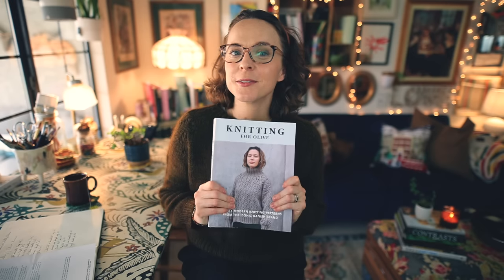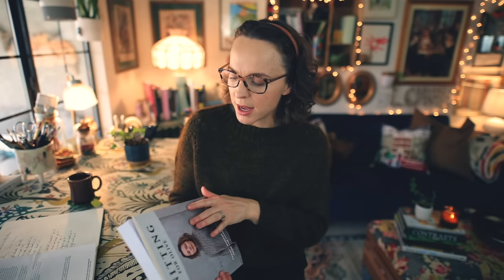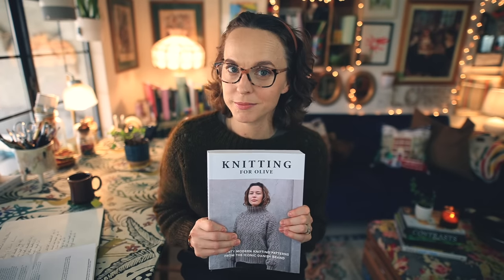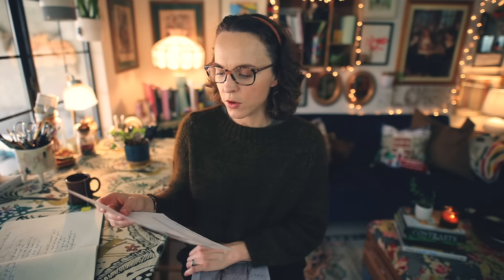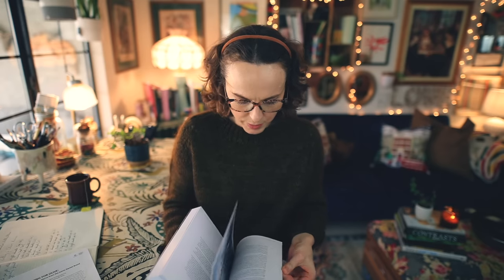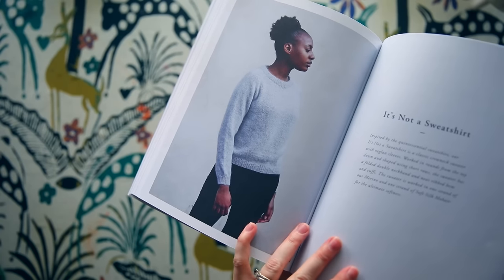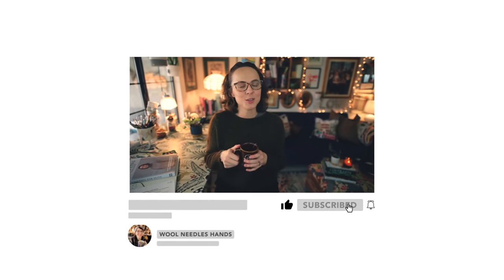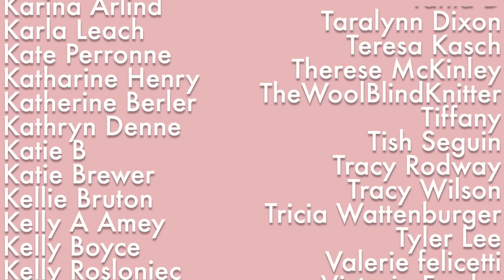Knitting for Olive BOOK REVIEW and my top 6 favorite patterns.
Most designs in this publication have chest sizes ranging from 30" to 57".

Tayler

🧶Ravelry: @TaylerEarl